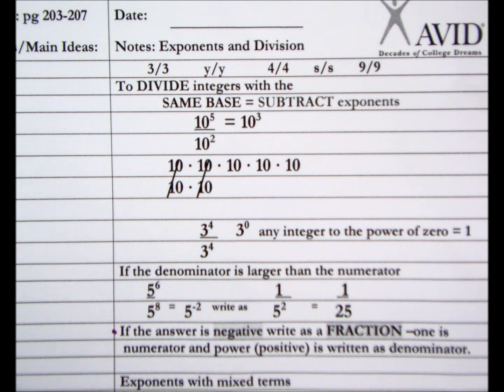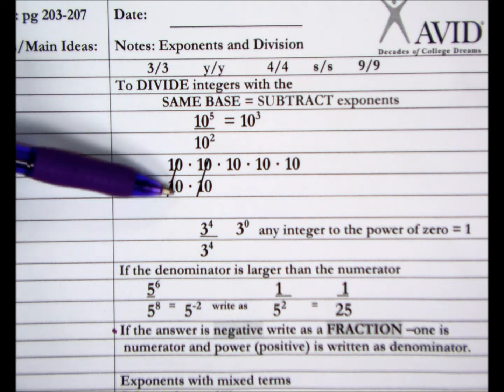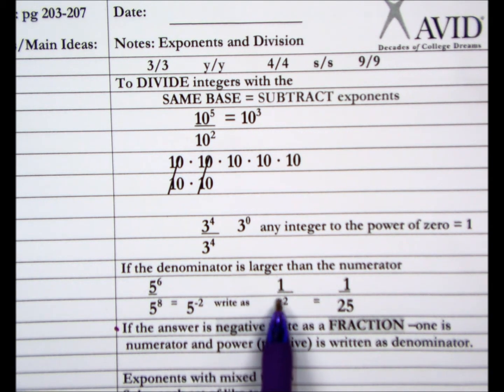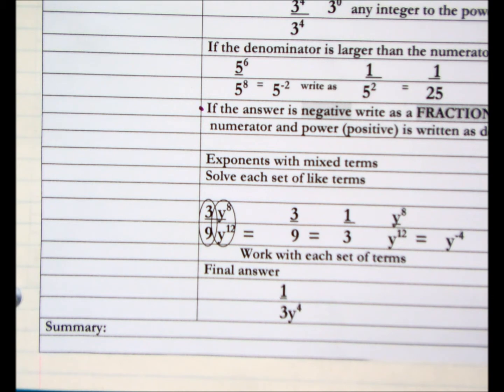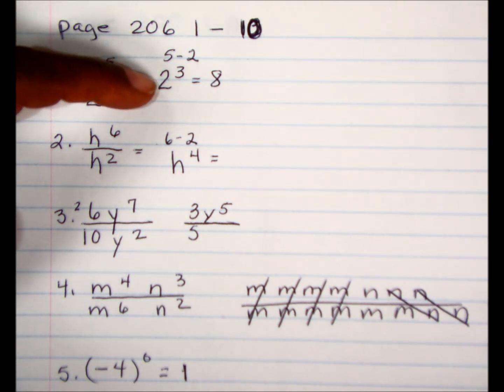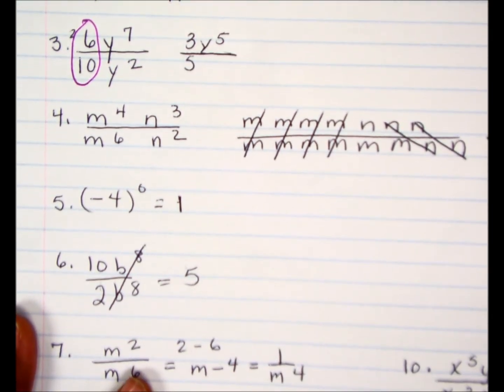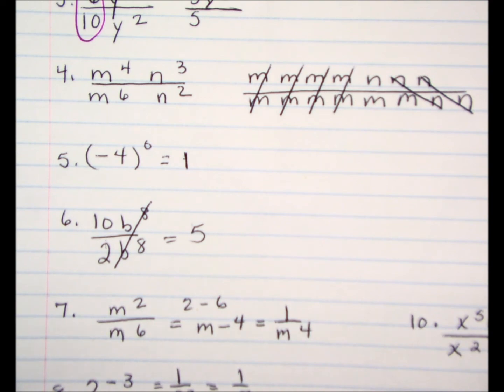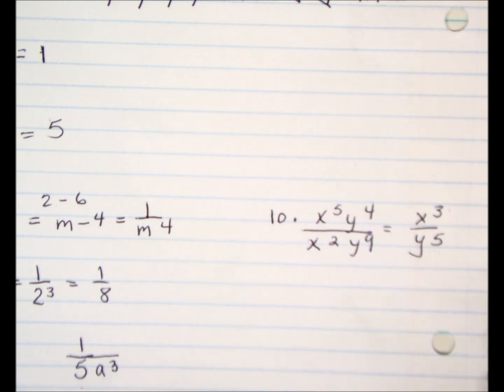4 8 Exponents and Division